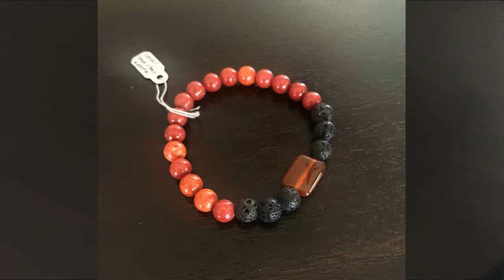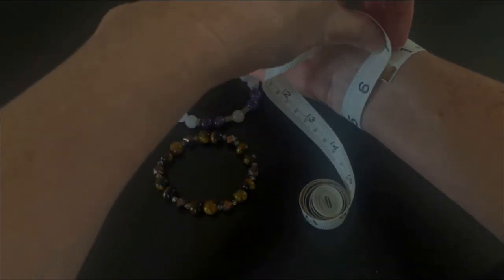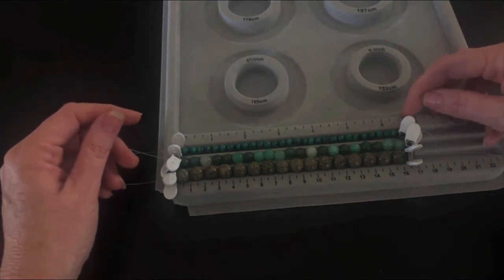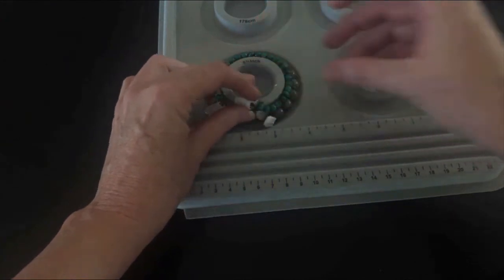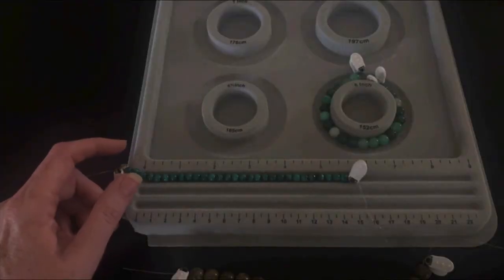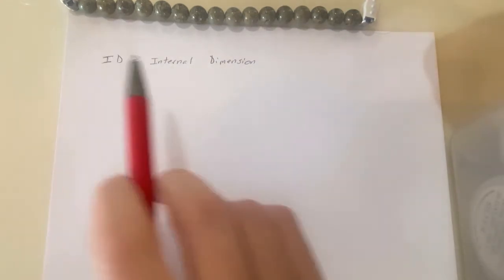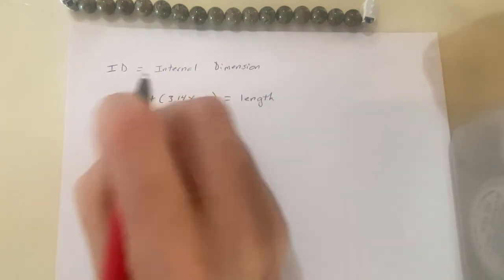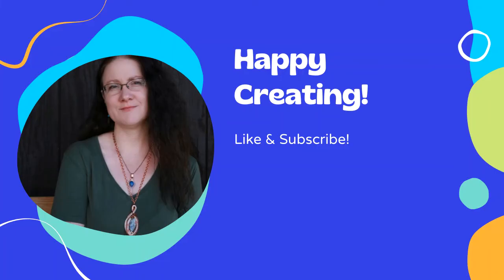Sizing stretch bracelets, Getting the perfect fit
Trouble getting the perfect fit for stretch bracelets? When you use large beads, does it end up too tight? Join me and learn how to measure and calculate the perfect size no matter what beads you use.

Etsy shop for handmade earwires and headpins